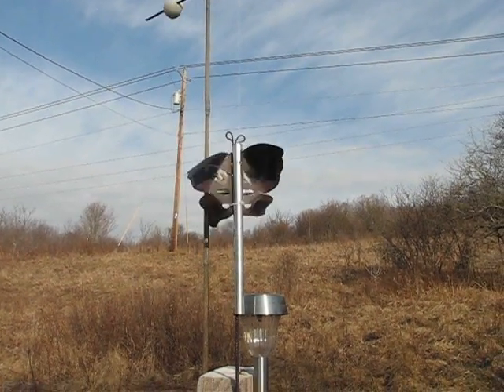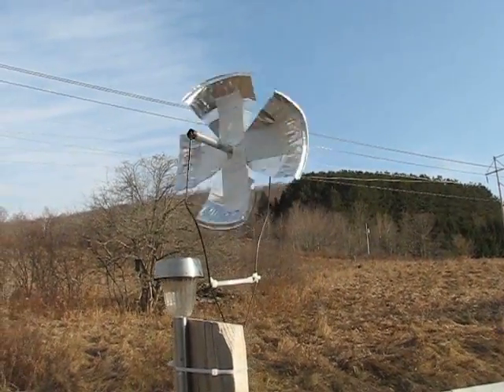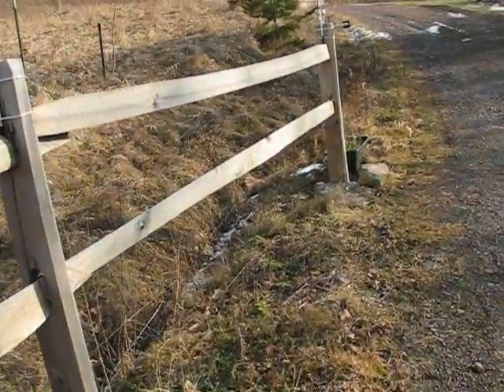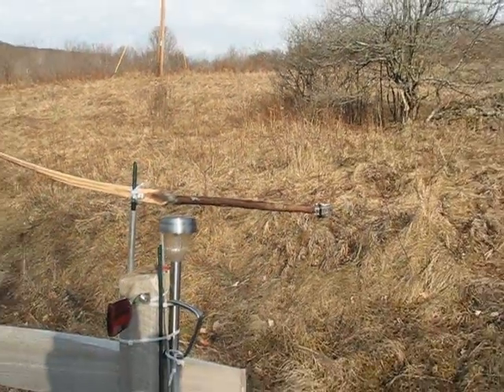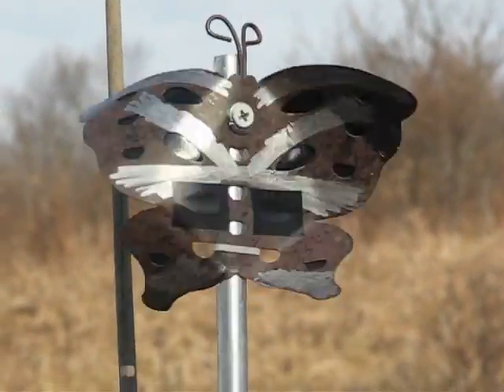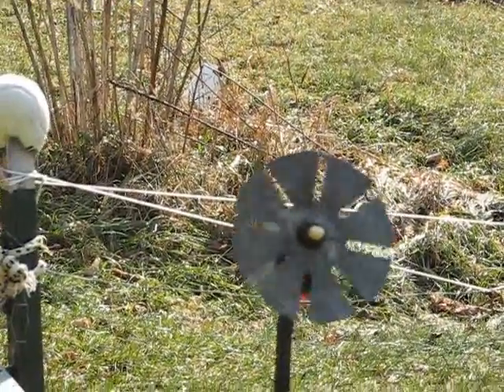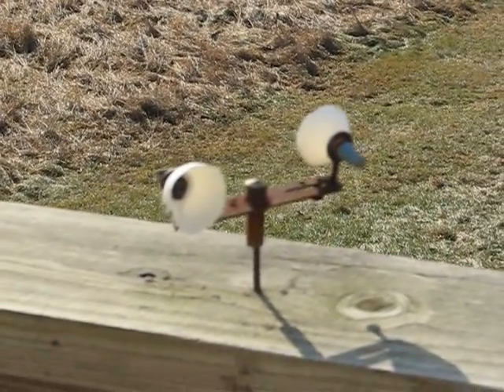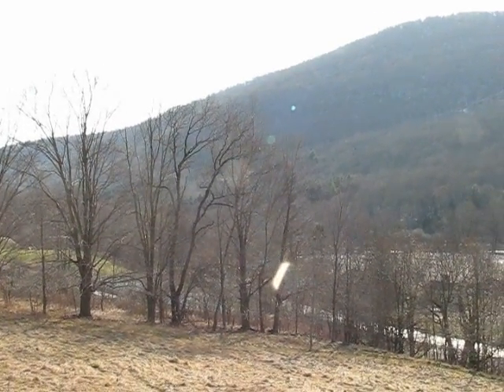WindMachines.mpeg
I guess everybody needs a hobby (whirlygigs).  We've got plenty of wind and a variety of old parts and such, so...